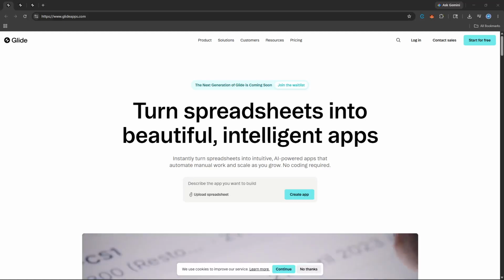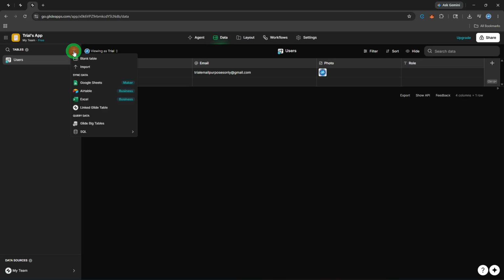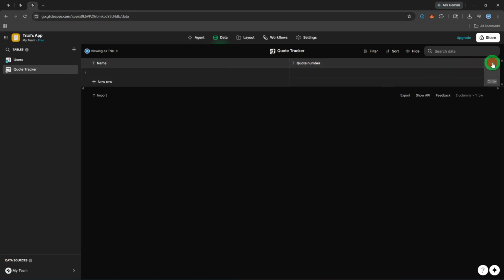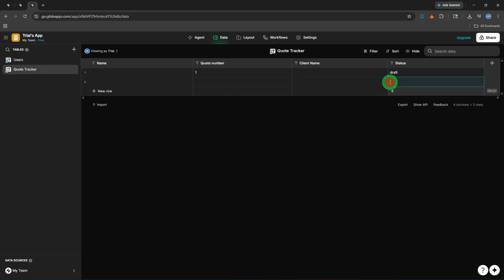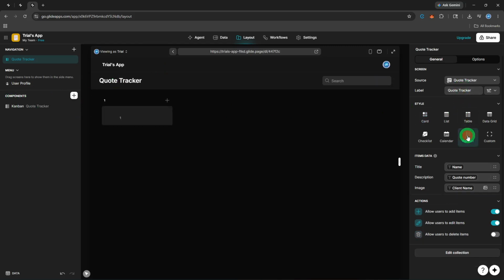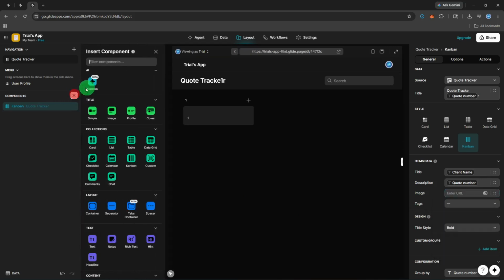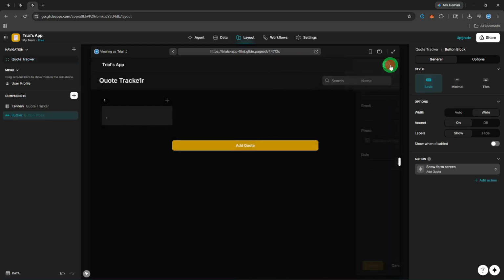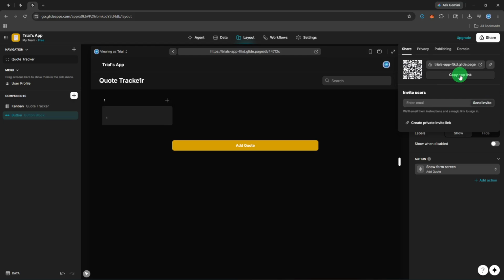Build Quote Tracker in Glide [Expert-Backed]